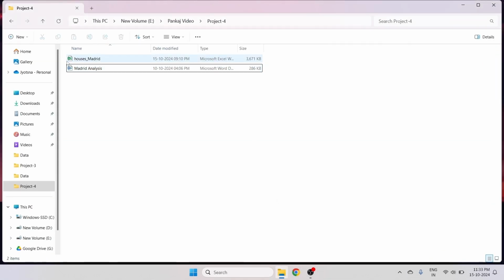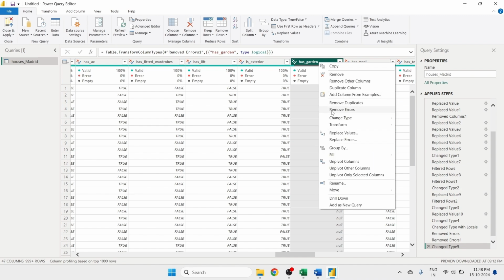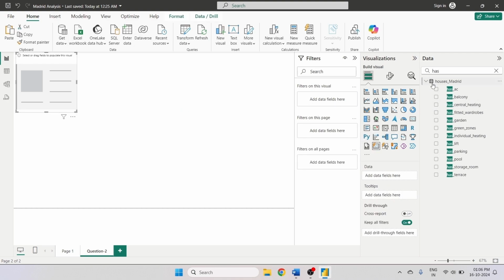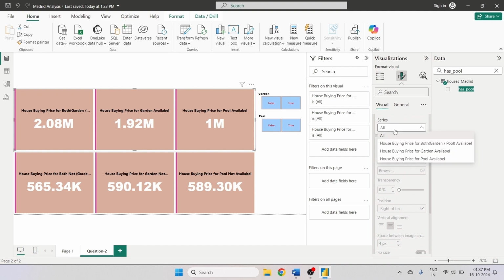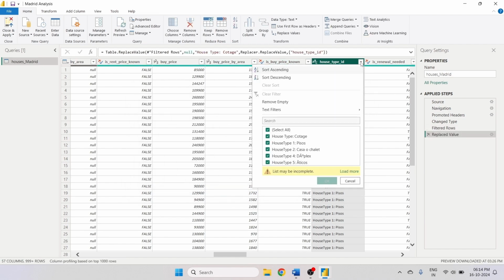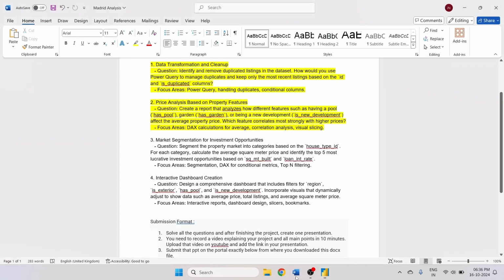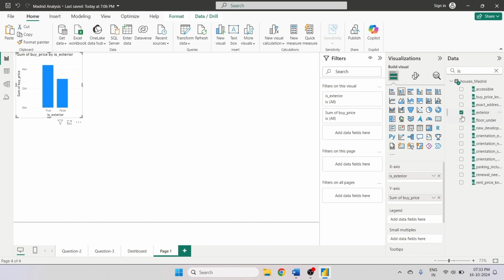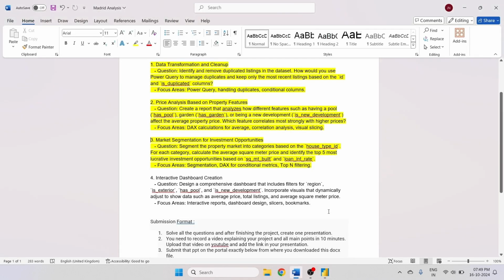🏡 Houses in Madrid Analysis using Power BI | Real Estate Market Insights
In this video, we dive deep into the Madrid property market using Power BI to analyze housing trends, average prices per square meter, and key factors affecting real estate investments. Whether you're a data enthusiast, a real estate investor, or someone curious about the Madrid housing market, this analysis will offer valuable insights into property segmentation, pricing trends, and top investment opportunities in the city.
🔎 What You’ll Learn:
• Average square meter price analysis
• Segmentation of properties by type and location
• Top 5 most lucrative investment opportunities in Madrid
• Data-driven insights for better decision-making in real estate